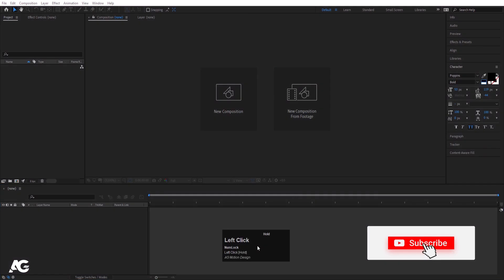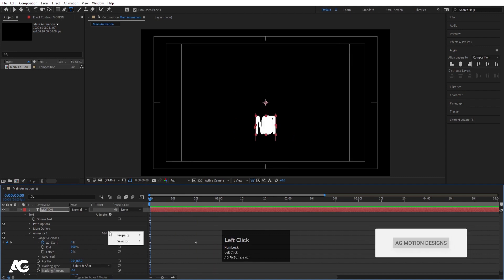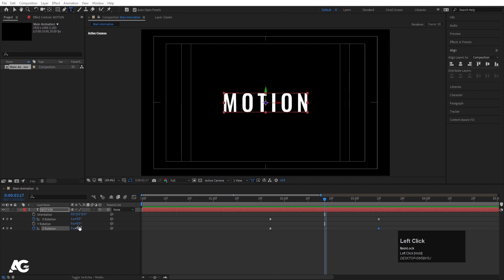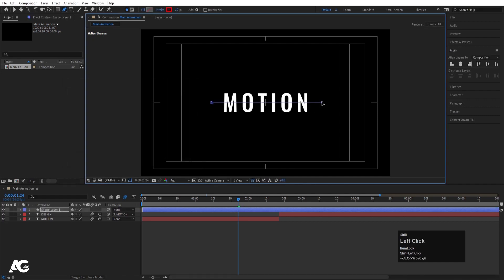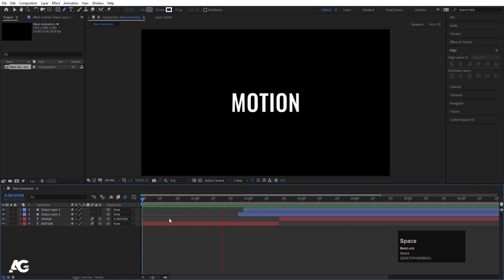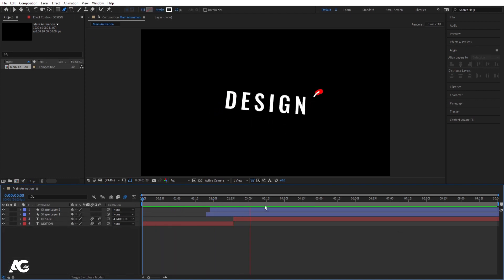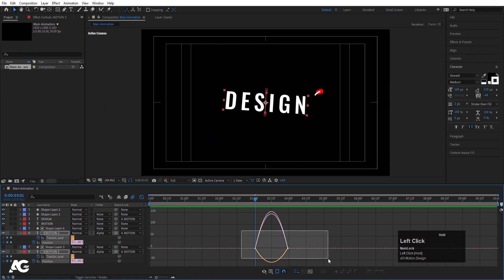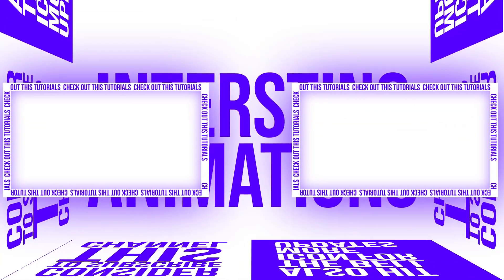Elegant Text Animation In Adobe After Effects - After Effects Tutorial.